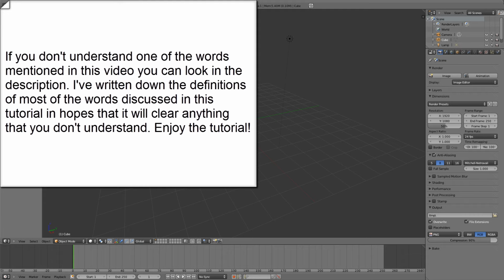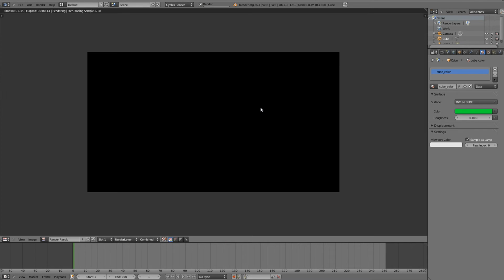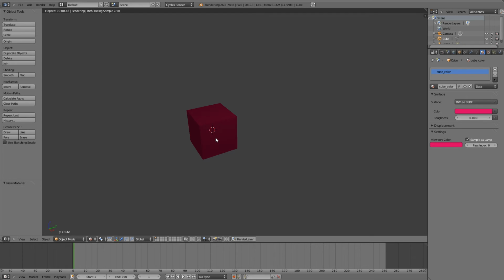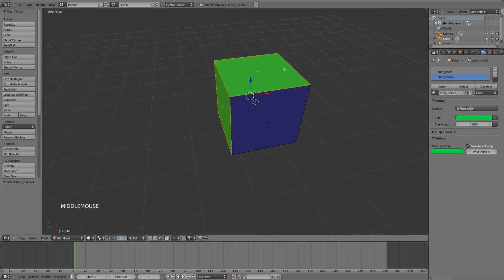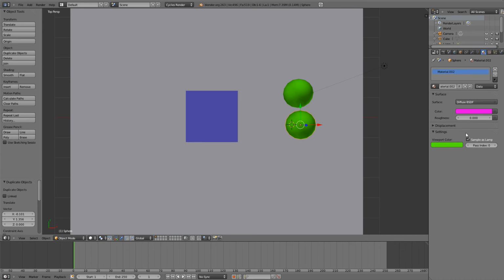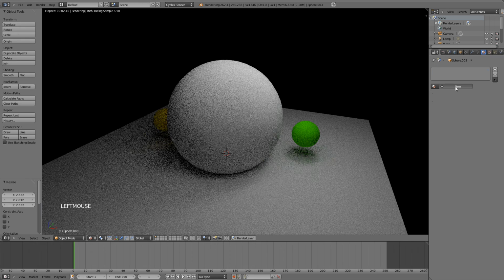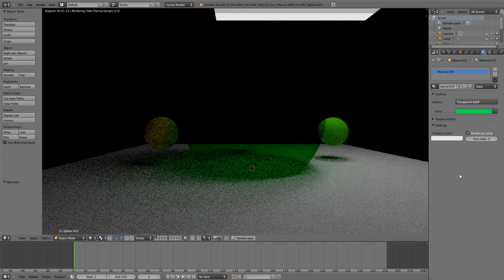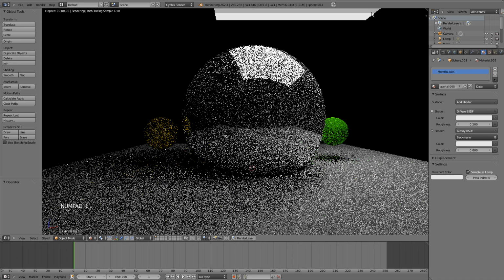Getting Started With Blender Part3 (Materials)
This is a tutorial series for Blender on how to get started from the beginning not knowing anything and work your way up to being able to use Blender confidently and without being intimidated. In this video we learn the basics of adding materials. More advanced tutorials coming after. Hope this helps! Alex

DEFINITION OF WORDS:

Material: The substance or substances out of which a thing is or can be made.

IOR/Index of Refraction: The bending or turning of any wave such as sound or light.

Face: A surface that is made up of vertices and edges that forms a polygon.

Rendering -- 3D rendering is the process of producing an image based on three dimensional data stored in a computer. It takes in the geometry, texture, lighting, shading and more information, puts it all together and is outputted into an image.